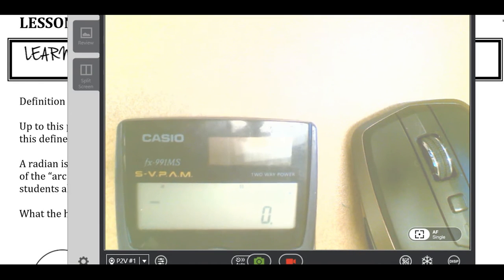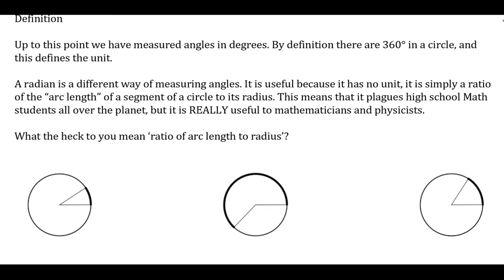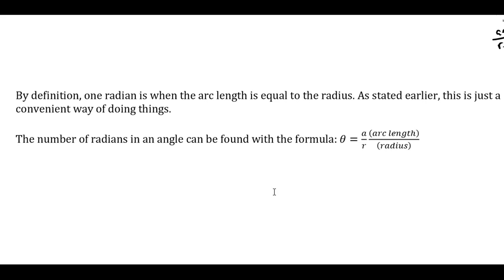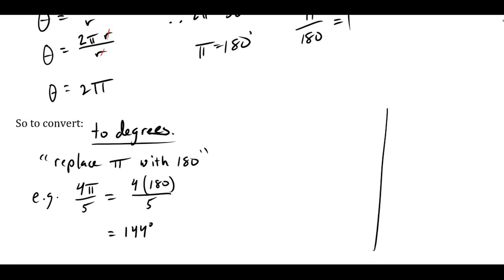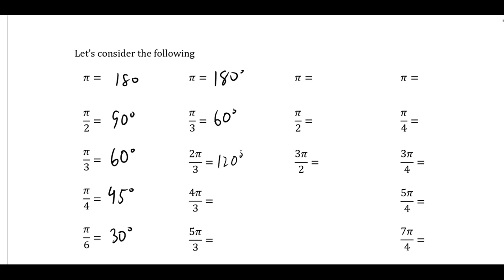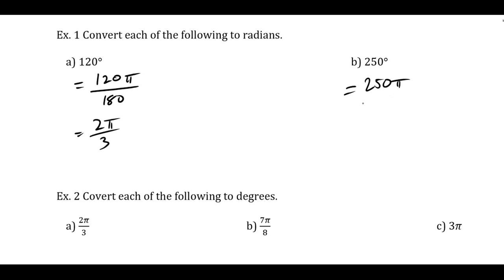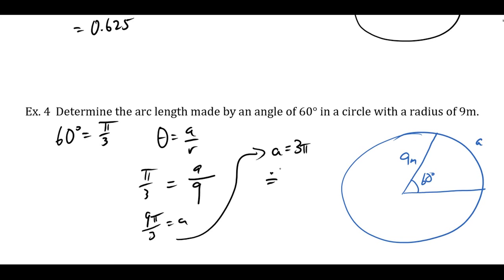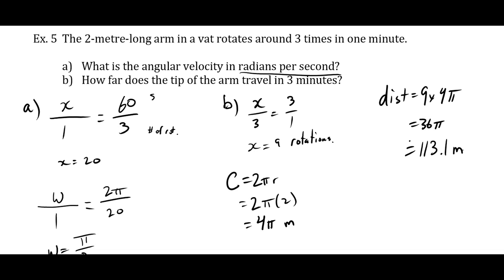02 LESSON Radians